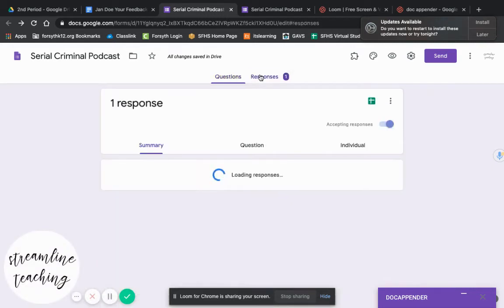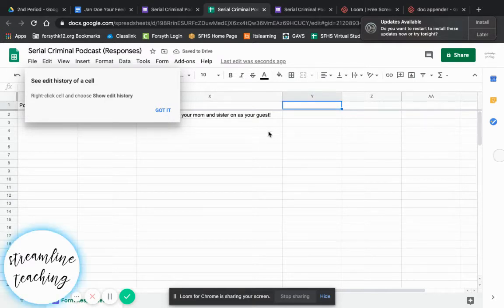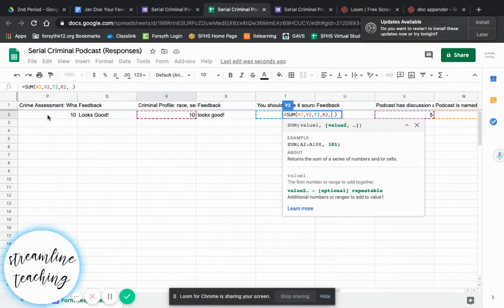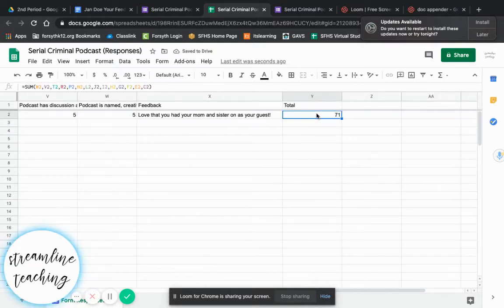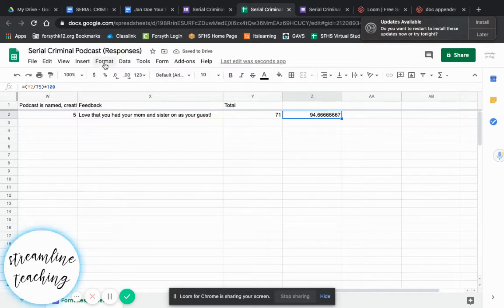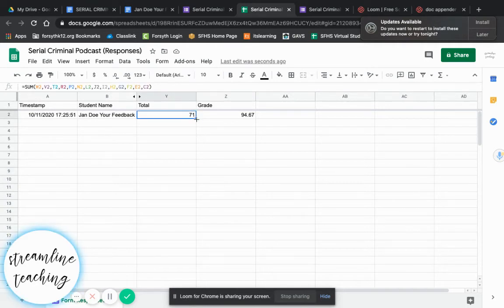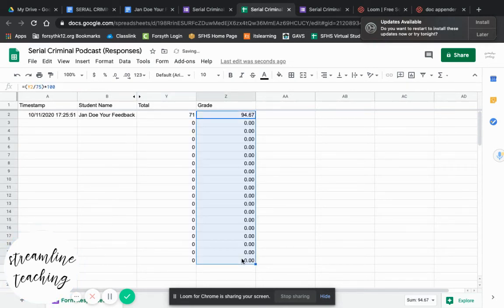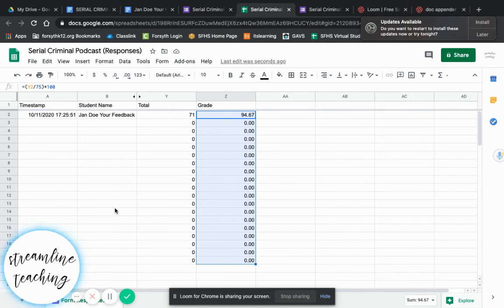Making your Google Forms Rubric Self Grading